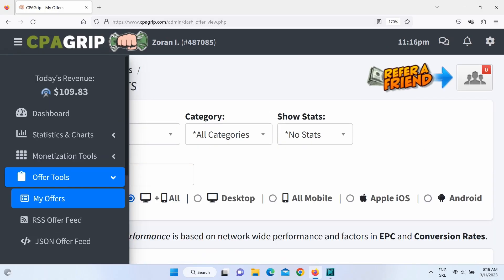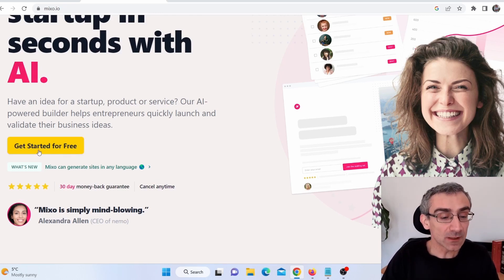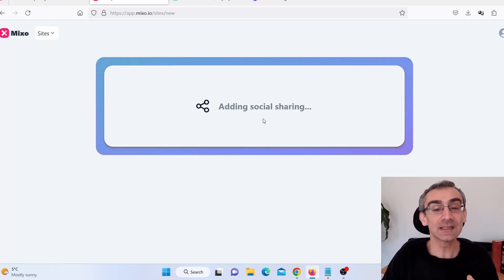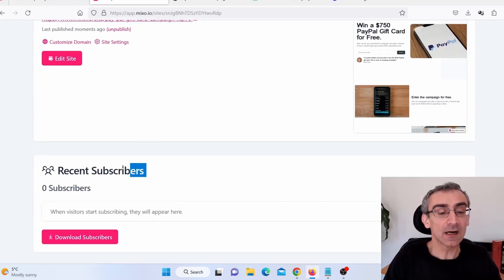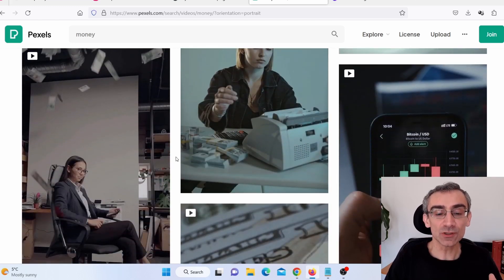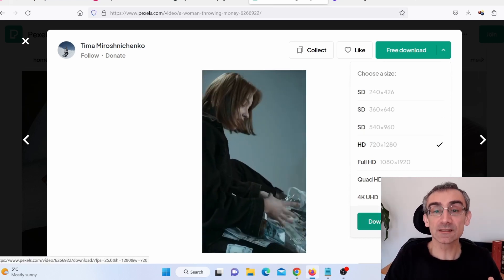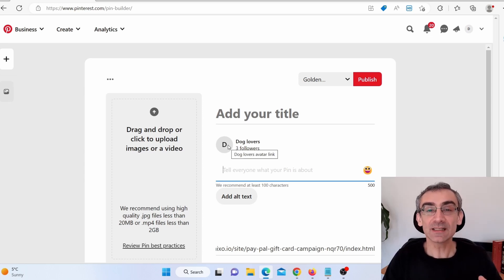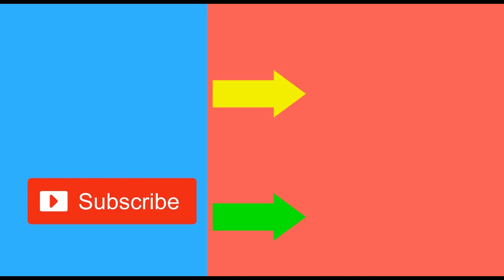New FREE AI Makes You Website In 1 Minute | Make Money With CPA Marketing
New FREE AI makes you website in just 1 minute, this is easy make money with CPA marketing method.

Since most are interested in how they can make money from CPA marketing I will give you one example to better understand how this works:

You have a website visited and you want to make money through it with the help of CPA. The easiest way is to install a CPA gateway to your site that would block content for visitors until they complete one of the actions offered (Which the advertiser has previously defined and for which they will pay you (Purchase of products, registration on the newsletter, etc.))
When a visitor performs this action, the content of your website is unlocked and you get paid.

CPA gateway - a script that forces the user to fulfill one of the offered CPA offers to see the content of the site.

Otherwise, before you start earning money, you must register on a CPA network. The CPA network has the task of connects advertisers and people who will promote their offers.

In today's video I will show you free web based software that will help you make money with cpa marketing. This software will create a bridge page for you in just one minute that you can use to build your mailing list and then you can use that list to send free traffic to your cpa offers.